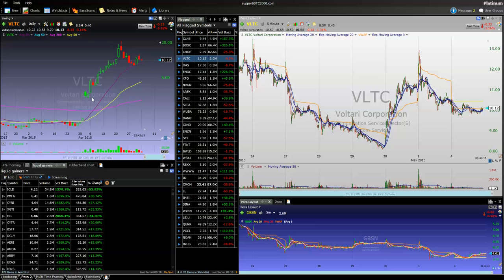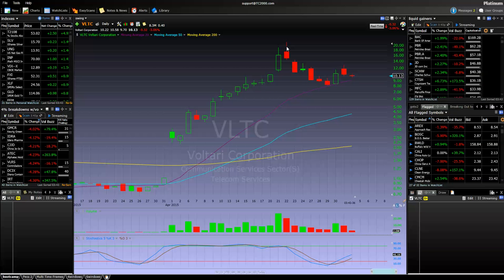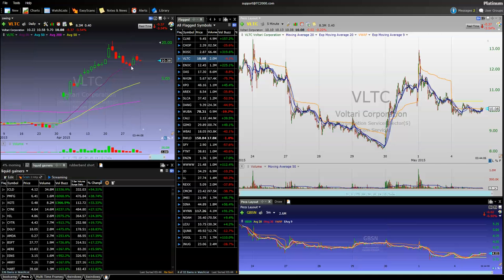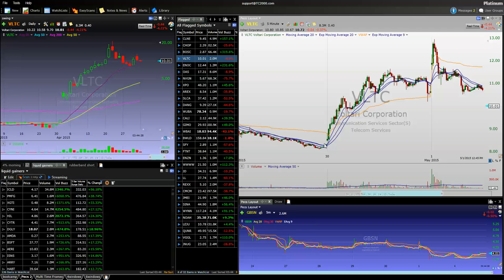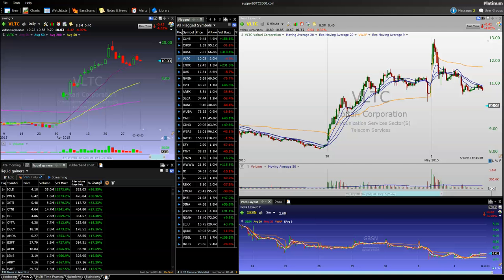How To Trade Stocks | Moving Average Bounce Play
Here is one of my favorite stock trading setups. One of the first setups we teach in our 60 day trading bootcamp . When I day trade or do short term swing trades I like to play momentum stocks as they move the best.  Stocks after they go on huge runs need to correct via price to work off its overbought condition.  At some point as the stock is pulling back fresh buyers will emerge into the stock sending it back higher.  This is what we teach in our 60 day trading bootcamp.